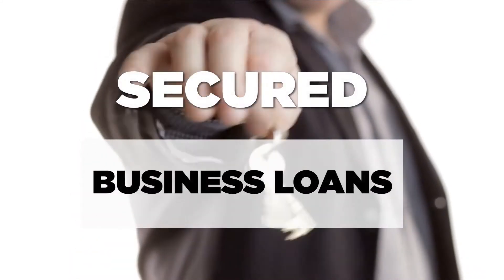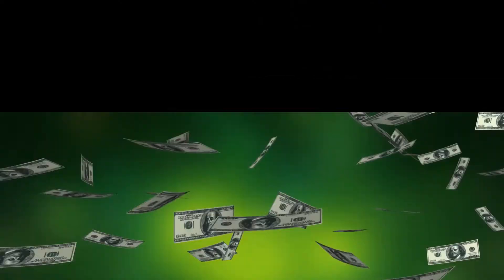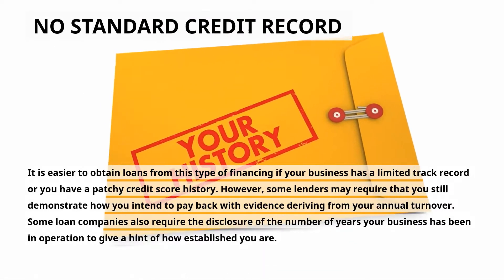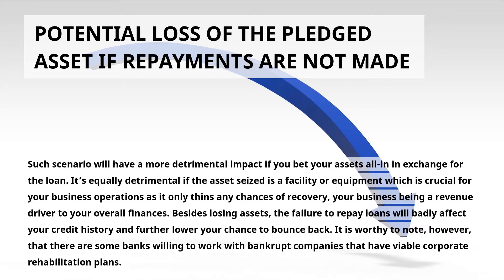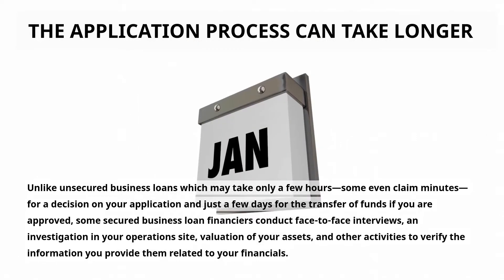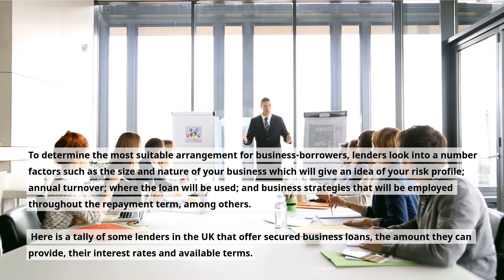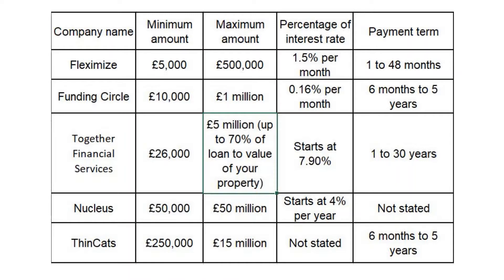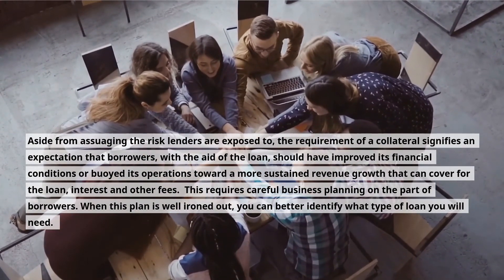Secured business loans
Secured business loans primarily require the borrower to turn over to the lender an asset.

Eligible assets can range from invoice, shares of stock, plant and machinery, property, vehicle, fixtures, jewellery, among others. The acceptability of an asset will depend on the requirement of a lender who may decide based on which ones are easiest to liquidate. Regardless of what type of asset you offer, what matters as a borrower is that the real market value of your assets will suffice to justify your requested loan.

The pledged asset serves as collateral or a guarantee that covers for the lender’s losses which may be incurred from a borrower’s failure to repay.

However, the thought of having a precious asset seized is what some loan seekers fear most. As such, borrowers tend to associate this type of business financing option with higher risks when compared to unsecured business loans.

But just like unsecured ones, secured financing have its merits, as well as other drawbacks, which you should give thorough thought when getting a loan.